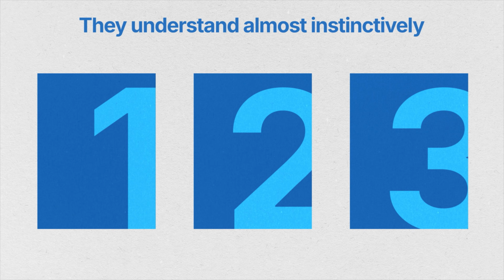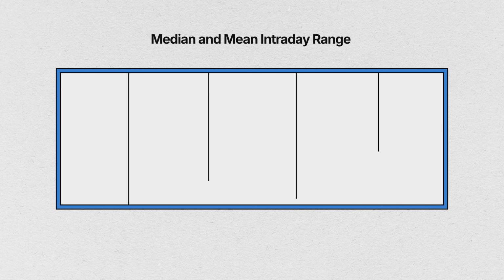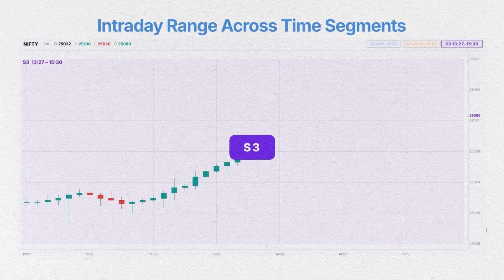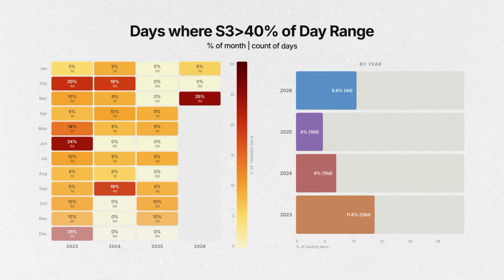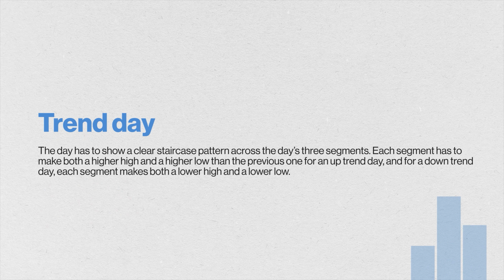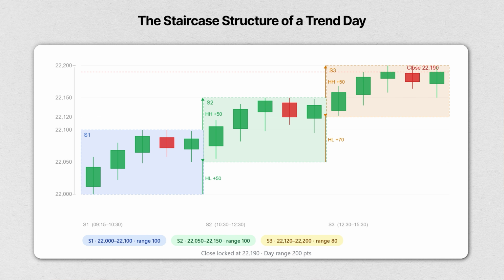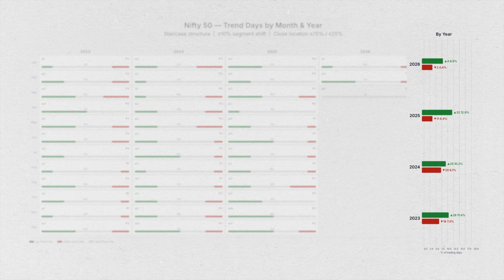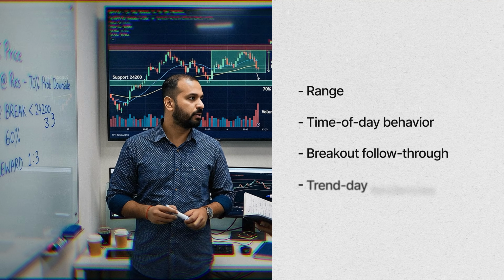Intraday Market Structure for Scalpers: Breakouts & Trend Days — Part 2 | The Long & The Short Ep.25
Welcome to The Long & The Short - a show where you can expect an honest take on trading, something you won't hear elsewhere. I'm your host, Sandeep Rao (SEBI Registered Research Analyst – INH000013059).

In this episode, we focus on an idea that is absolutely central to intraday trading: market structure statistics. We explore how skilled traders develop an intuitive feel for numbers and how you can use data as a framework to dramatically shorten your learning curve and avoid poor trading decisions. Because this episode is heavily data-driven, grab a notebook to follow along.

📌 Chapters:
00:00 - Welcome Back: Scalping Part 2
01:09 - Important Disclaimers & Prerequisites
01:56 - The Importance of "Range" in Scalping
03:08 - Breaking Down the Trading Day: S1, S2, and S3
08:34 - Defining Trend Days vs. Mean Reverting Days
14:15 - Summary: The Core Elements of Scalping
15:18 - Conclusion: Wrapping Up Scalping Part 2

About Zerodha